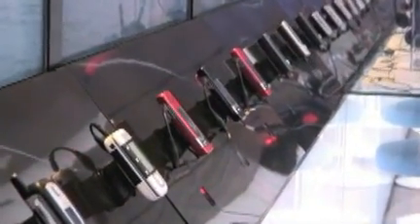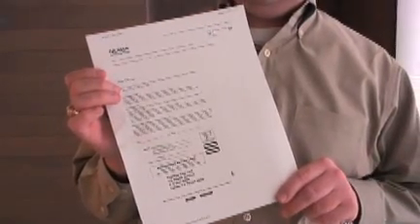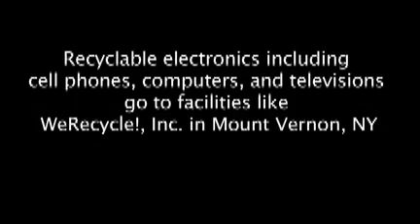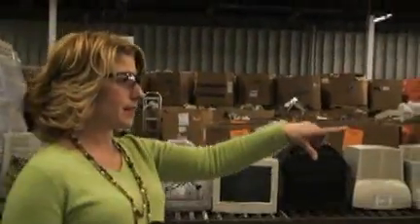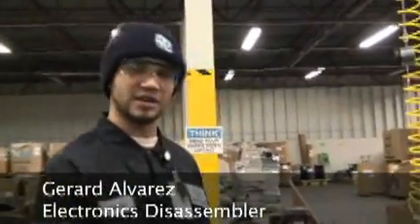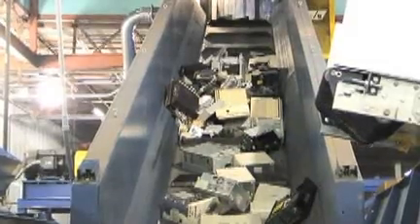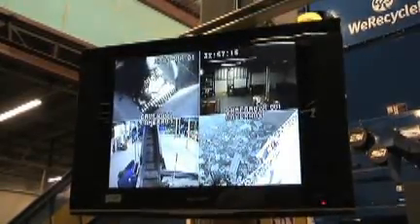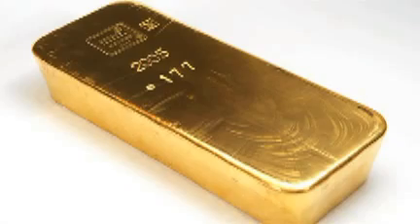Old Electronics Are a New Gold Mine